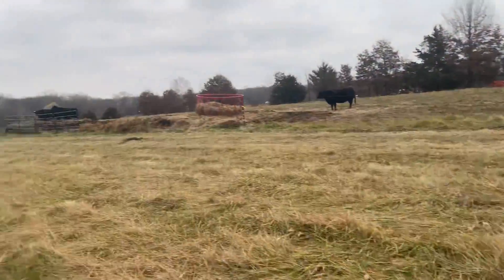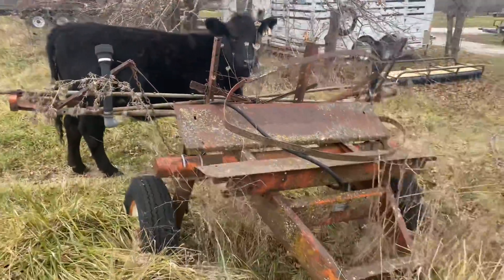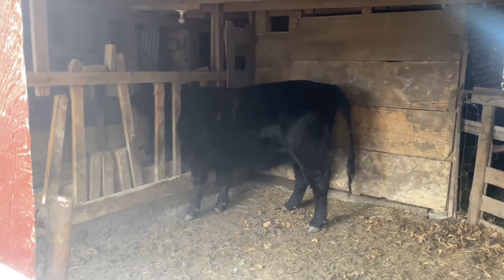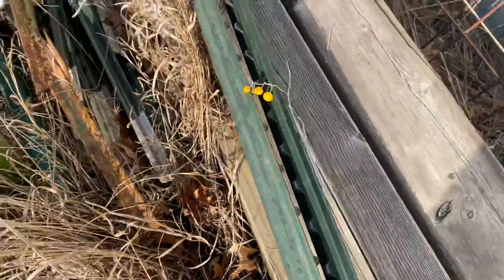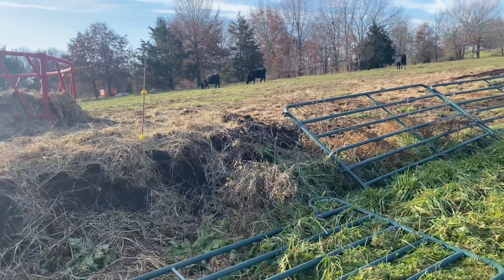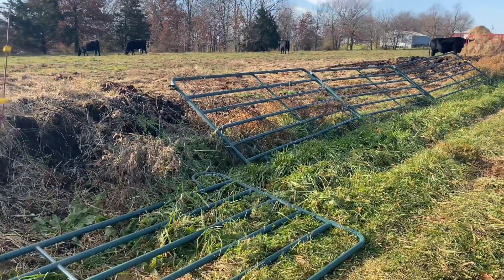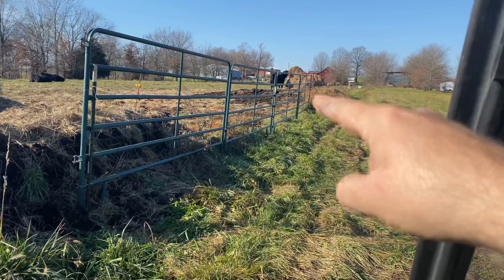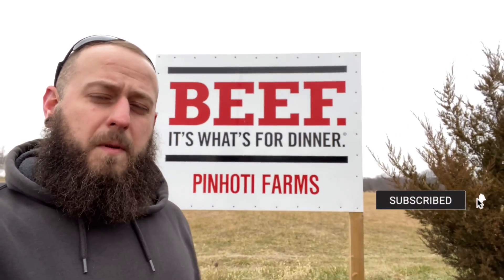Mystery, The Houdini Cow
Mystery, The Houdini Cow that lives on our farm.

She loves to find ways to sneak out of her home. Lucky for us she doesn’t wander off, just more of a pain to deal with.

I have to ride fence and find all her escape routes. Thankfully they’re easy to spot and fix. Dad has already attempted once and she found a way around it.

If she can’t be a good girl she’s going to the sale barn.